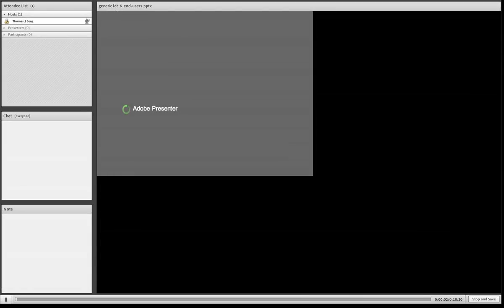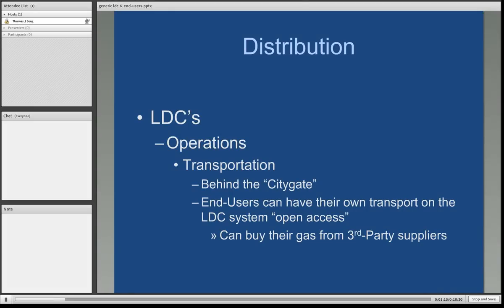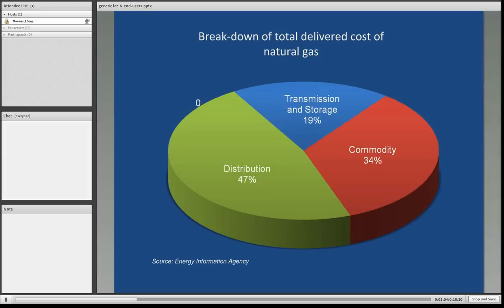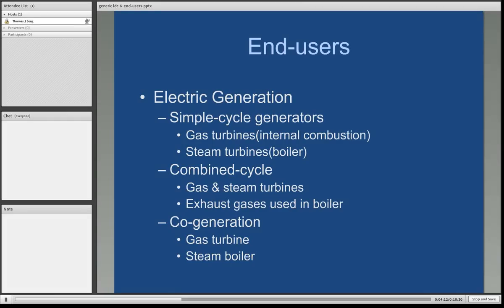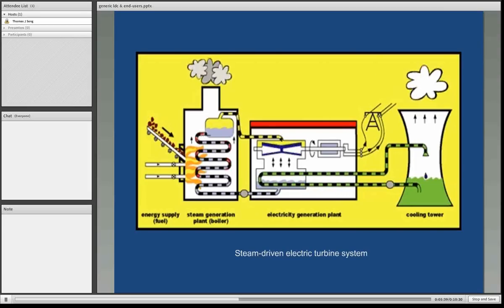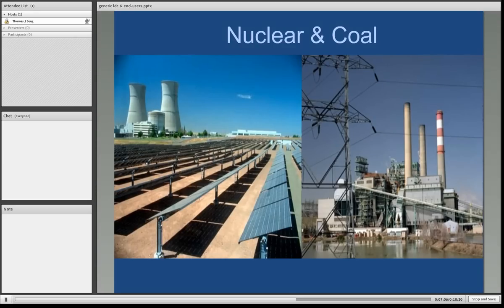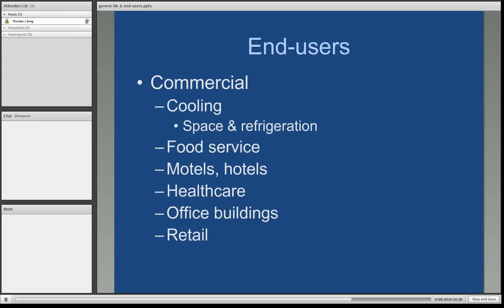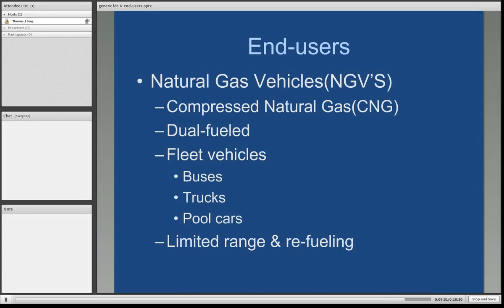EBF 301 Distribution